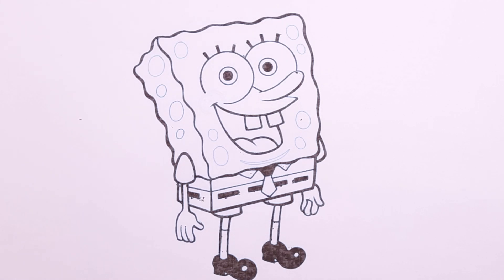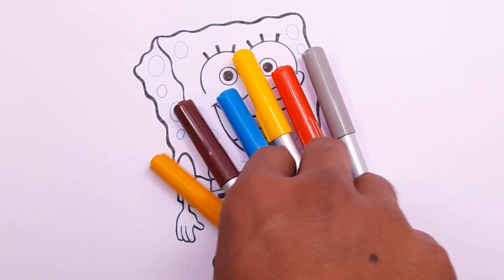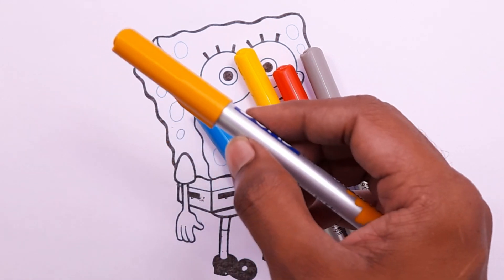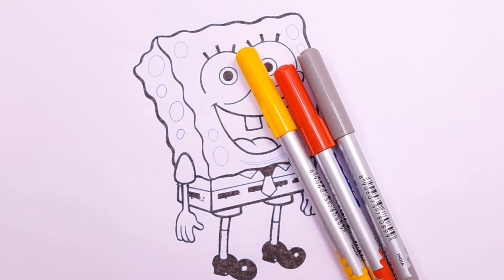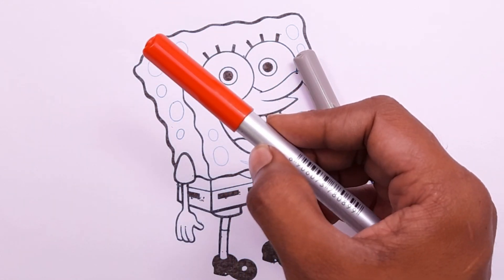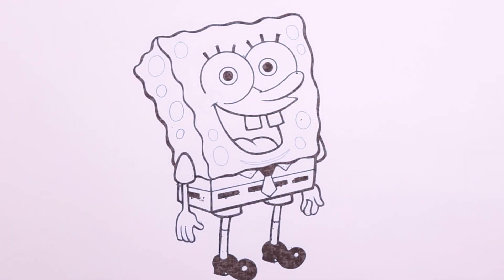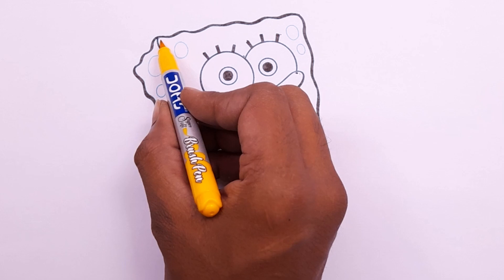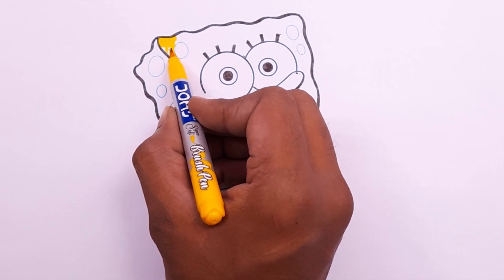Coloring and Painting SpongeBob 🎂💚🎂 Easy Coloring and Painting Tutorials